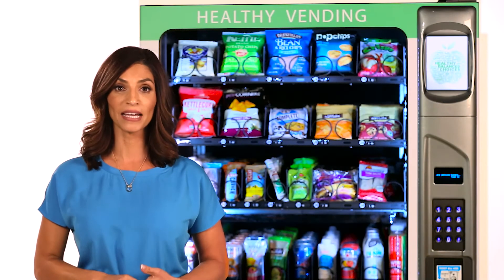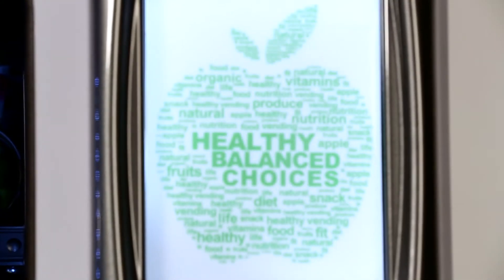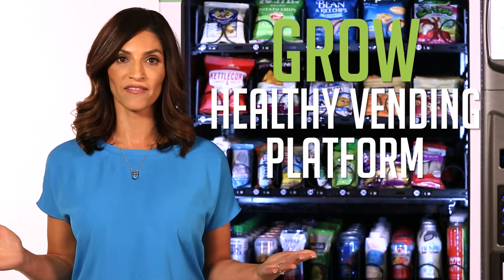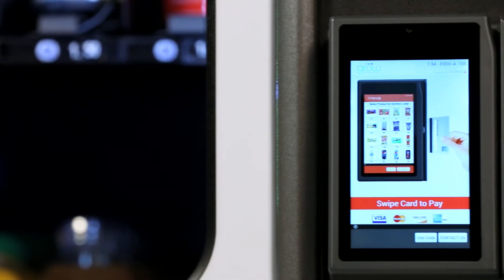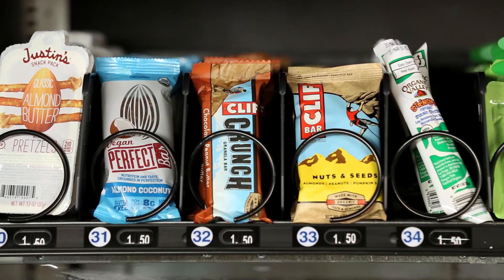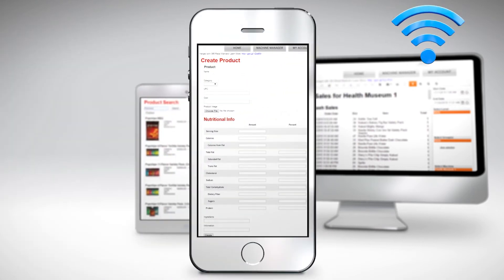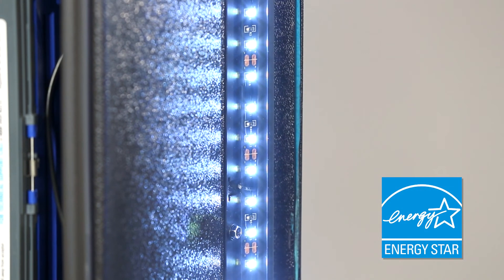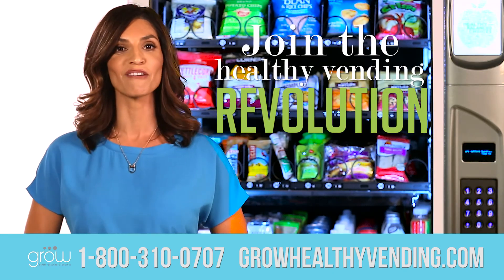Grow Healthy Vending Locations Video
Join us in helping America make wise eating decisions through becoming a Grow location. Enjoy Grow’s cutting edge machines and full range of healthy products at no cost to you or your organization. Surround your environment with food choices that will bring the best out of your staff, students and visitors!